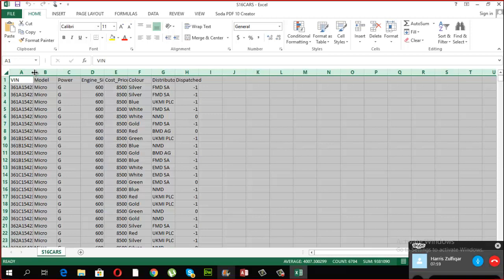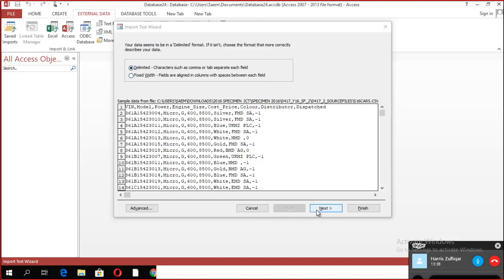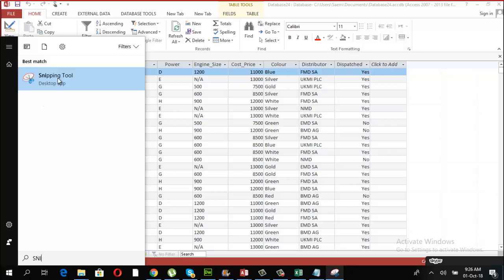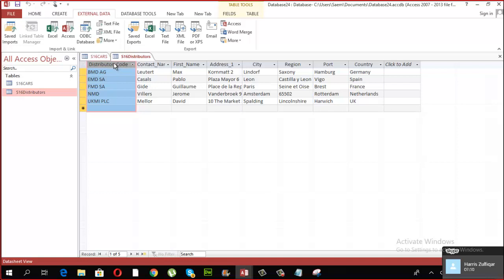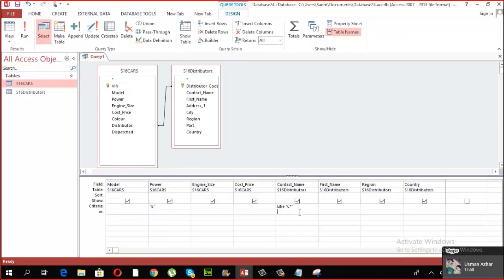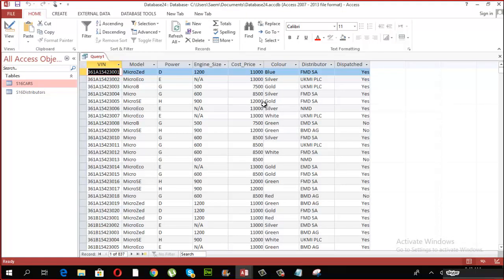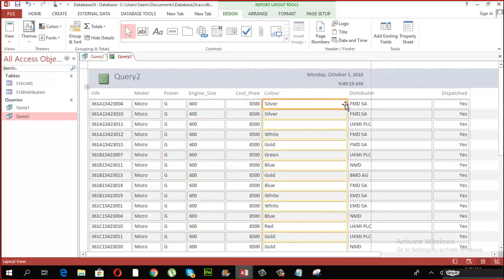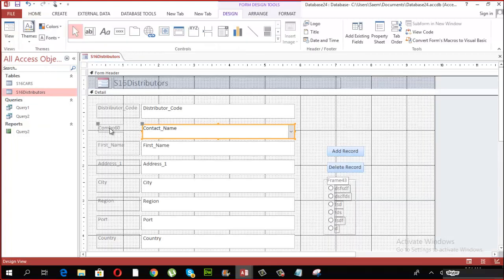DATABASE WITH INTERNATIONAL STUDENTS MR SAEM